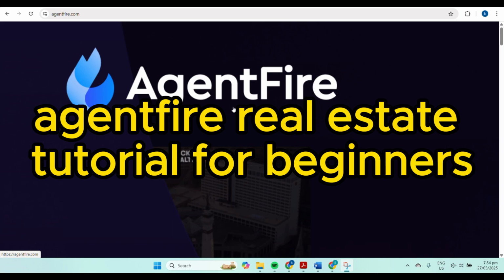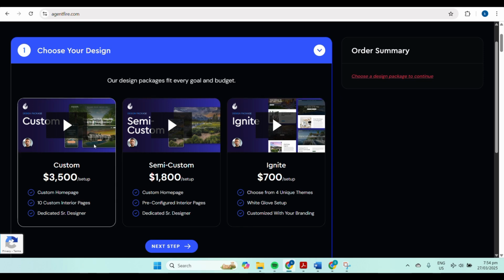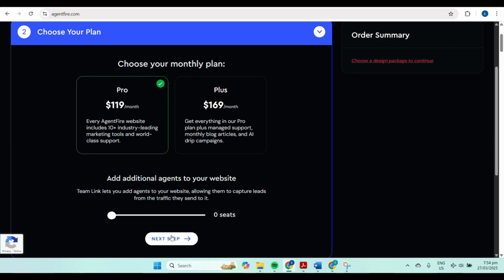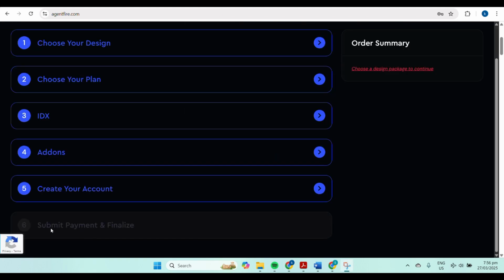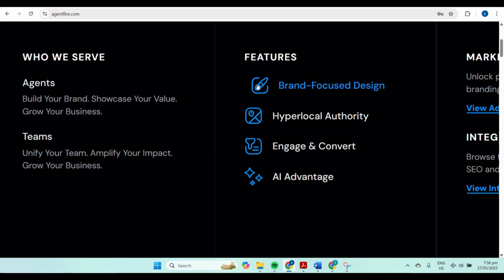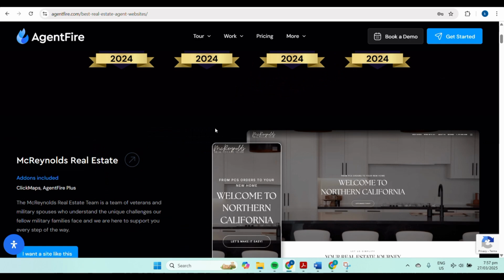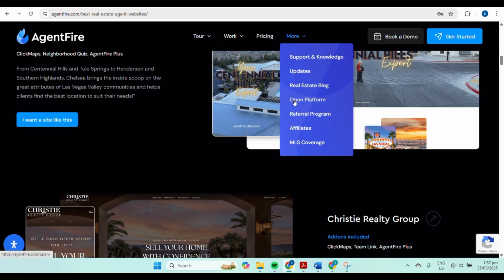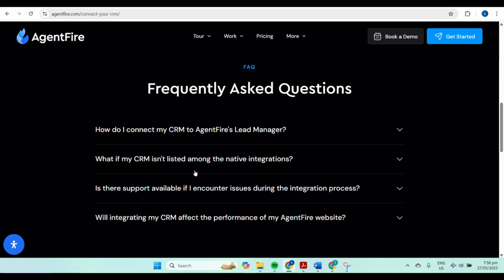Agentfire Real Estate Tutorial for Beginners (Best Method)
Looking to learn how to use Agentfire for your real estate business? This tutorial for beginners is the best method to get started and optimize your listings.